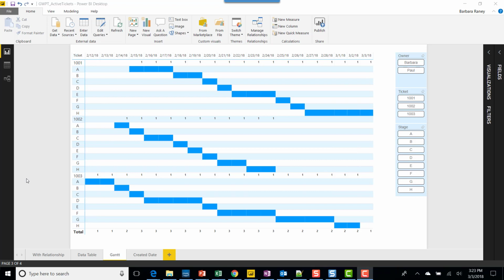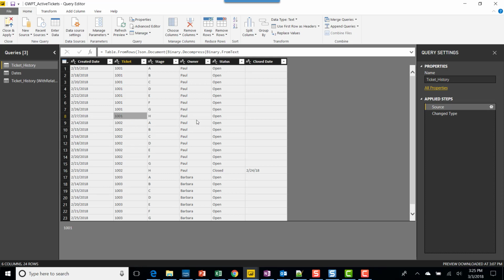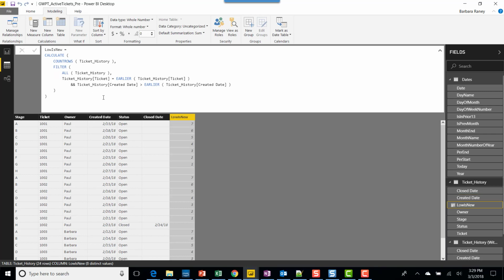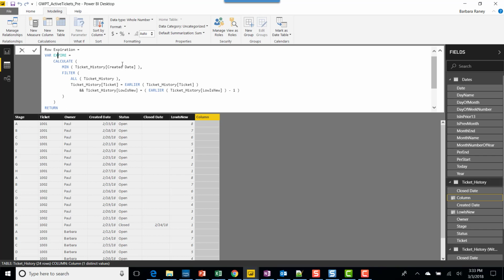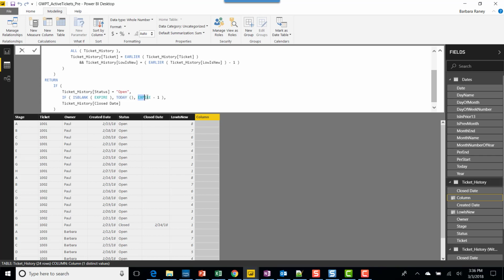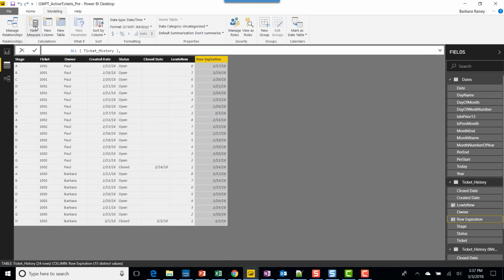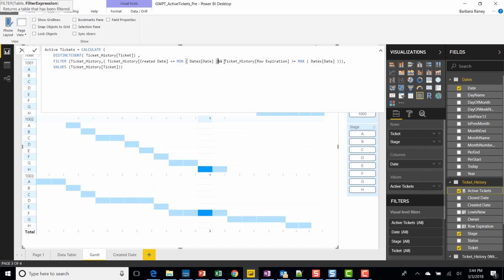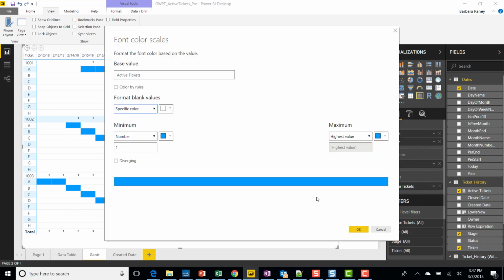02_ActiveTix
Active Items, Open Tickets, Outstanding Items, Open Claims - All names for basically the same calculation.  In this video, we will discuss how to use DAX to enable the count of any "Active" item.  In the sample data, there is only a stage created date and no stage end date, so we first create a stage expire date as a calculated column, then leverage the new column in our Active Ticket measure.  Finally, we will display our Active Ticket measure in a Gantt chart visualization created using a Power BI matrix.

Table of Contents:

00:00 - Introduction
03:57 - LowIsNew Calc Col
05:42 - Exipre
09:42 - Active Tix Measure
10:10 - Gant
13:32 - Signoff